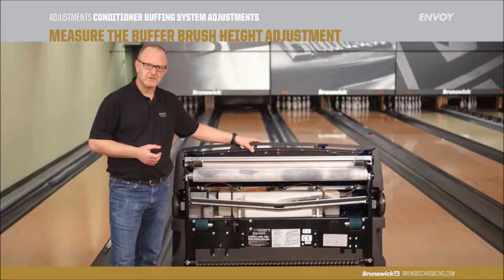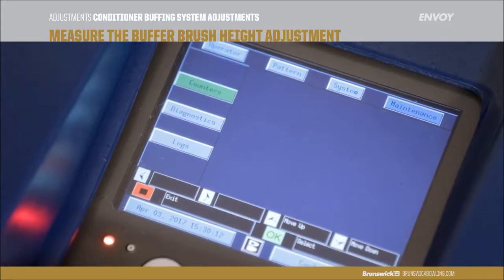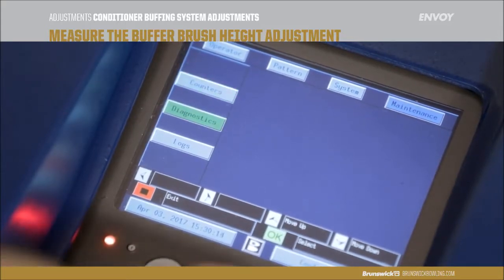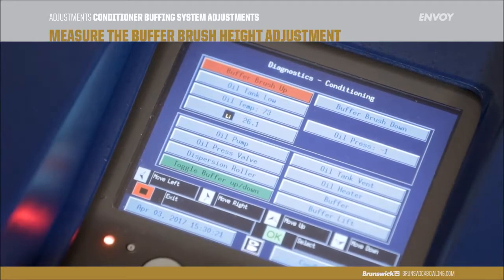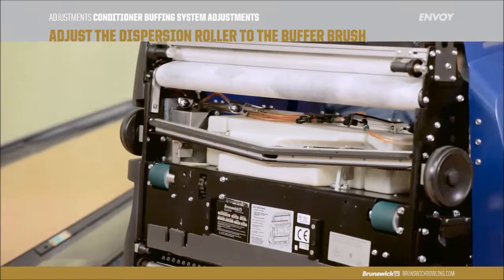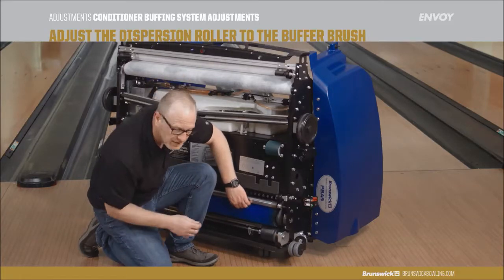buffer brush adjustments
Step by step instructions from Pat Mitchell on how you adjust your Envoy Buffer Brush.